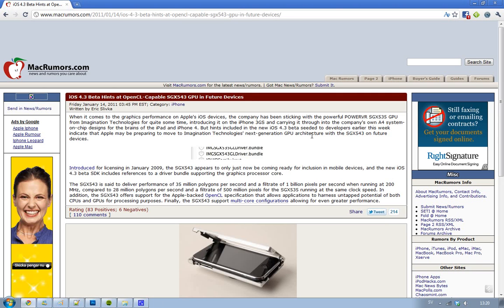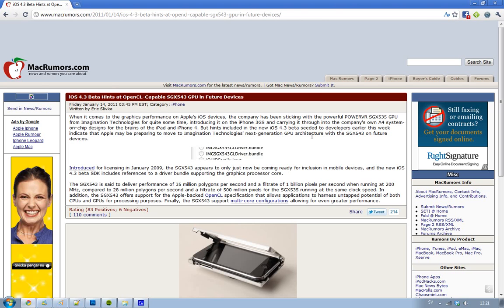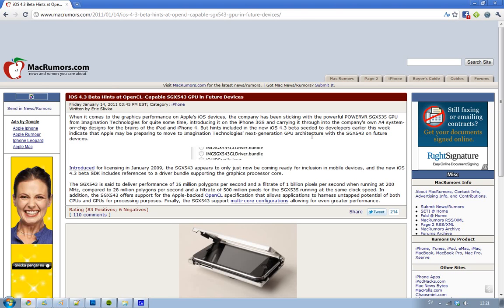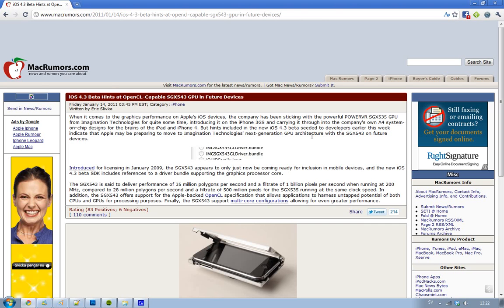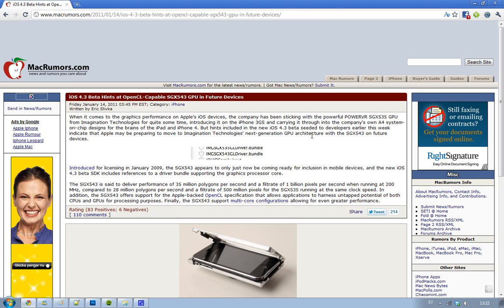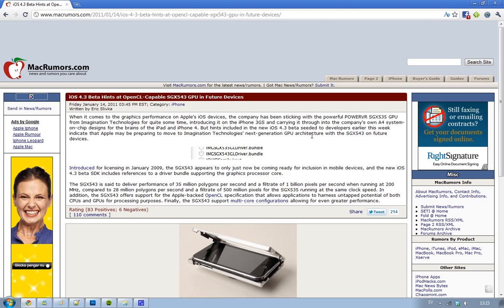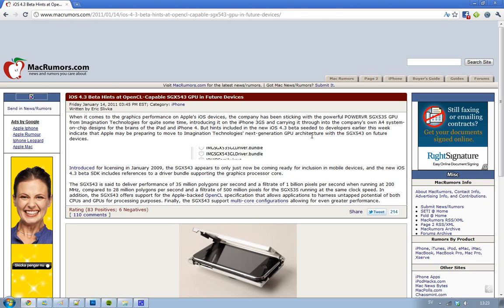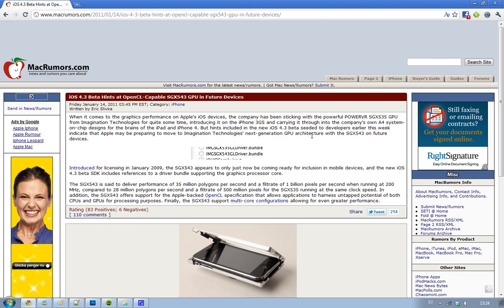iOS 4.3 - NEW GPU! Better Graphics Performance & Preparing For iPhone 5 & iPad 2?